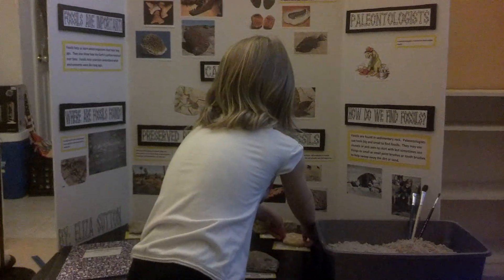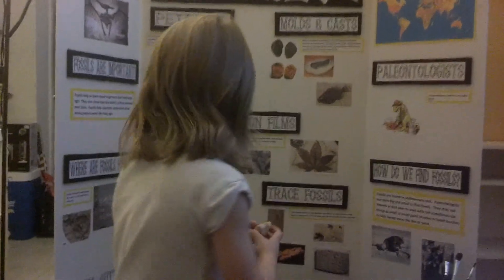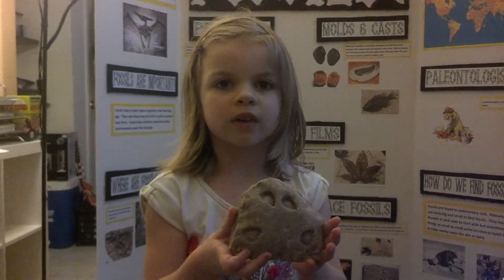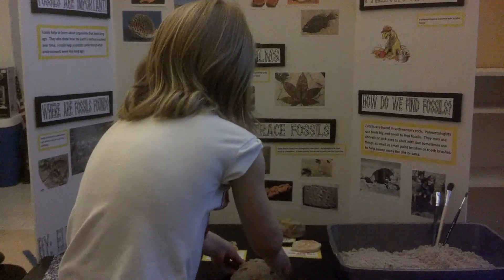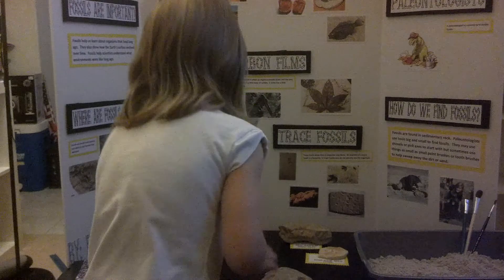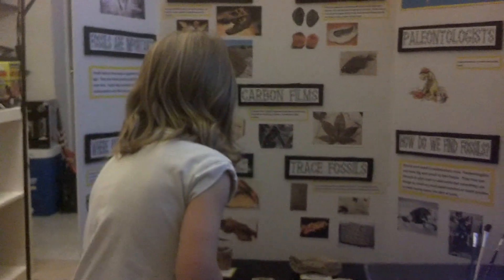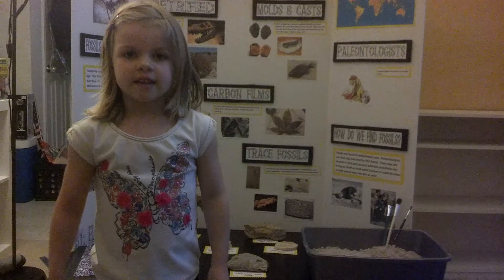2013 Science Fair Project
Eliza's science fair project on fossils.  This was early.  It got a lot more polished.  She worked very hard on this and knows all the material like the back of her hand.  She was just working out the presentation.  Great job!